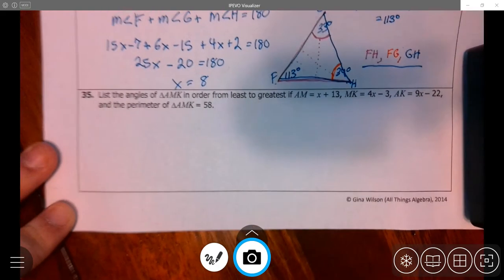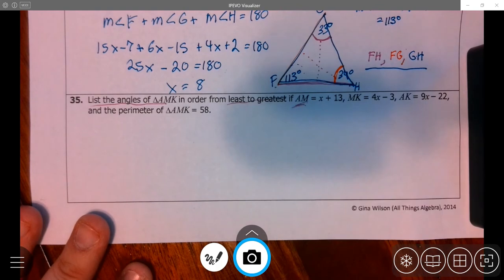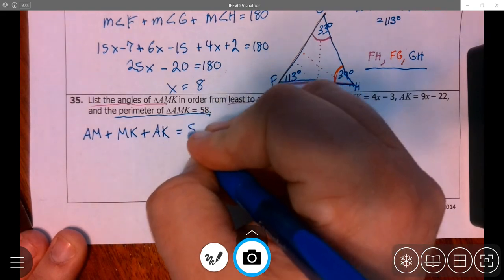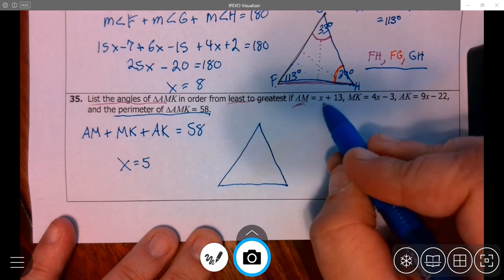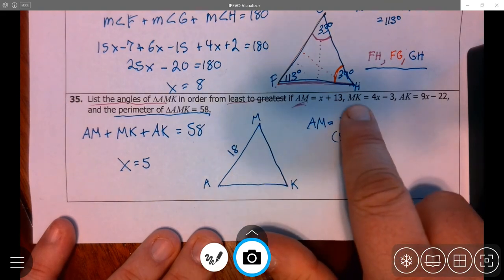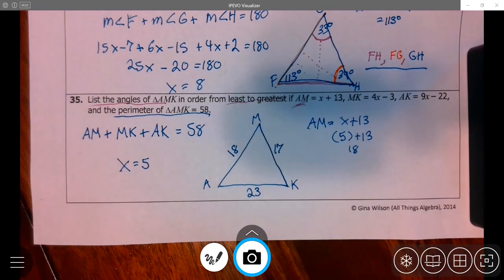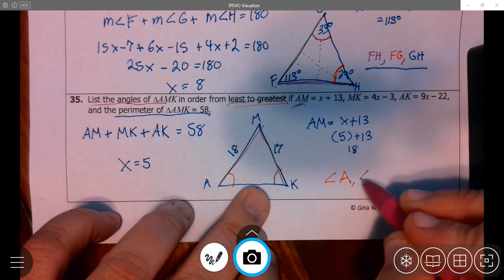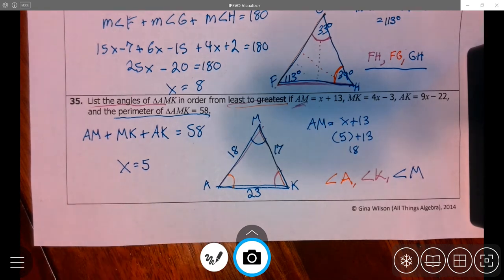Ordering Angles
Triangle Inequalities & Algebra